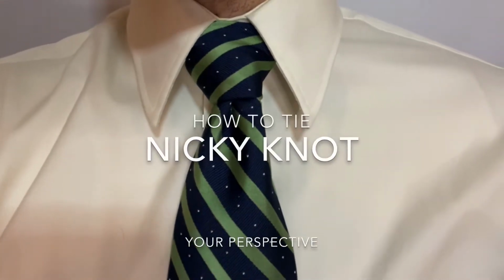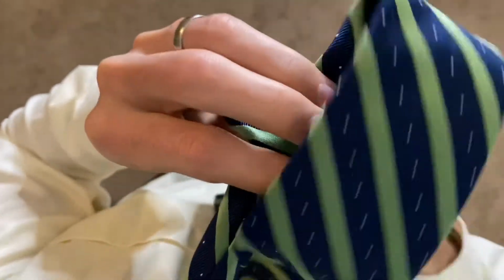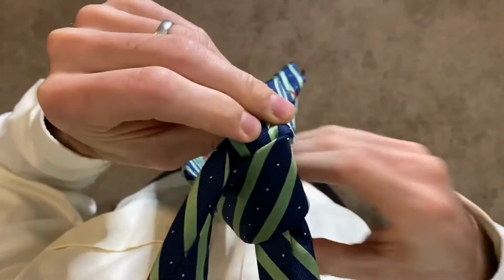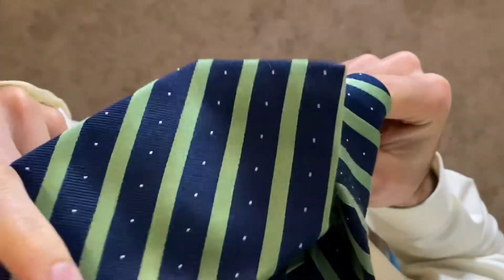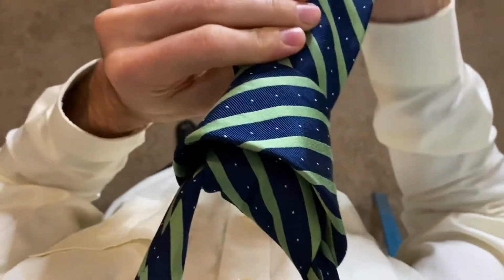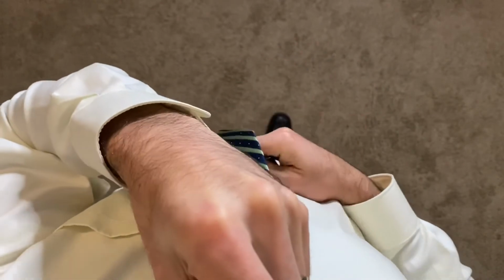Necktie Tietorial - Nicky Knot (Your Perspective)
Learn how to tie the Nicky knot. This video shows the steps to tie this knot from your perspective, so no need for mirrors.

Tie Attributes
-Easy to Tie
-Medium Sized Knot
-Uneven Knot
-Uncommon

Thanks!